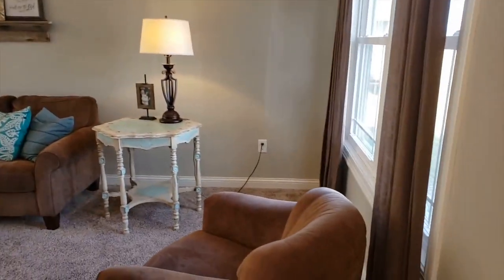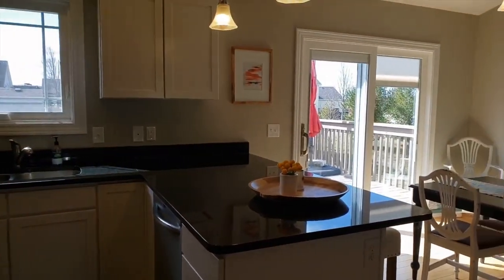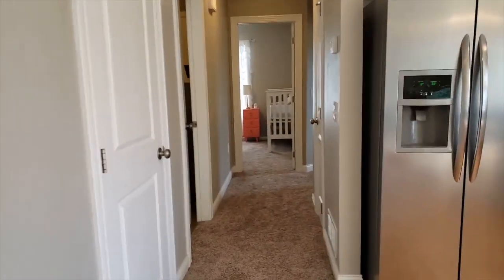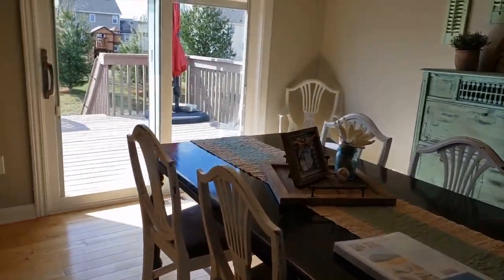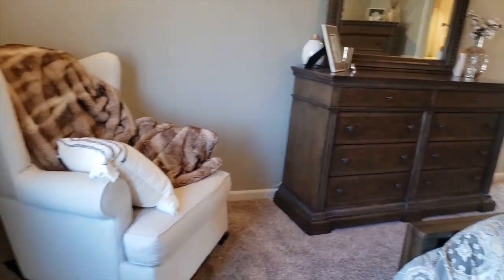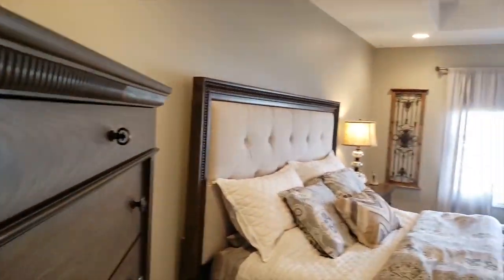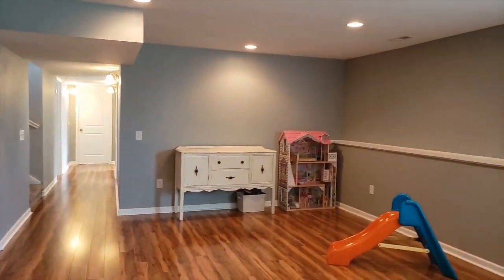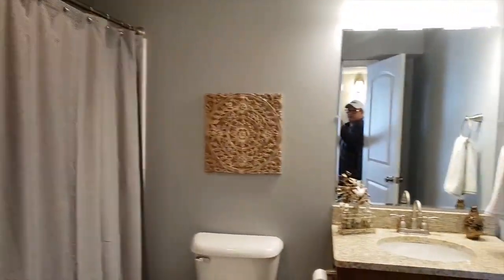216 35th Street SW, Altoona, IA Virtual Open House with Ou Meksay!🏠🌟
Welcome to 216 35th Street SW, Altoona, IA!
🏠 5 Bed 3 Bath 1,452 Square Feet
💲 Listed at $285,000
🏫 South East Polk School District
Want to learn more about this home? Contact Ou today!